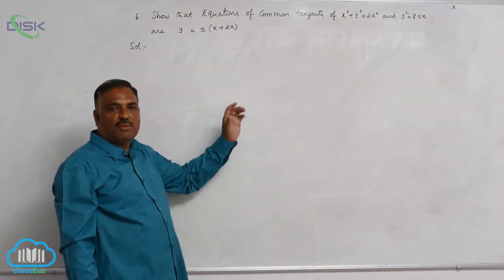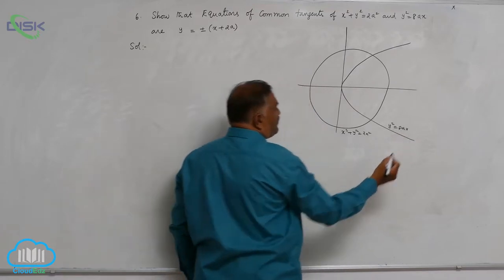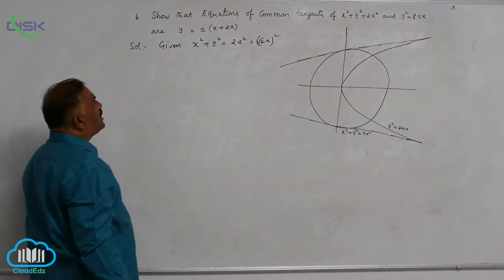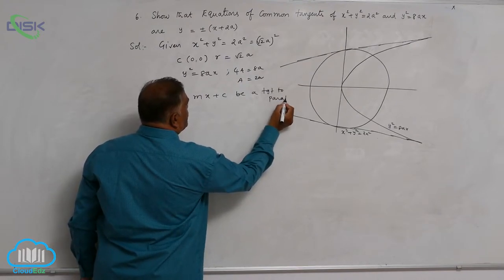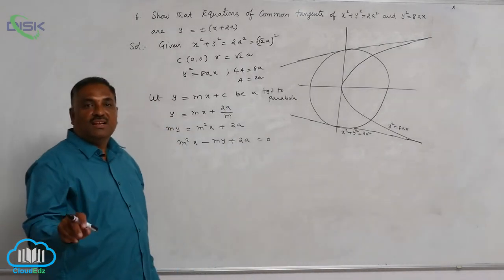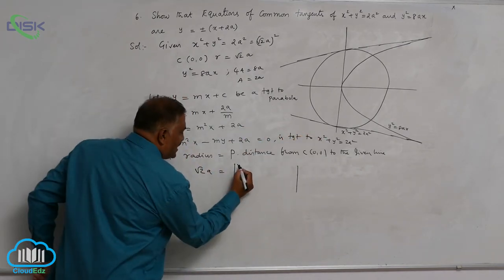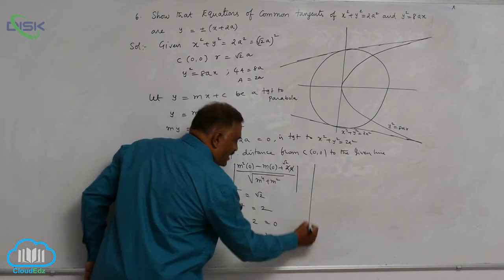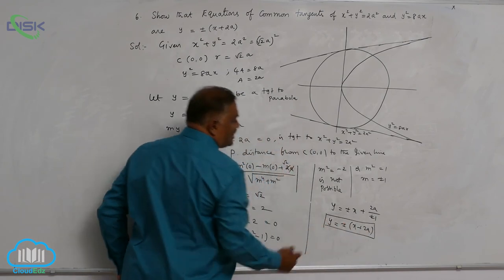Equation of tangent and normal at a point on the parabola || Common tangent || Disk Telangana